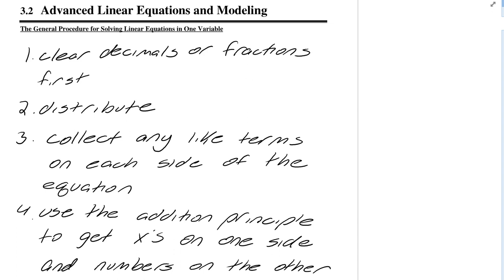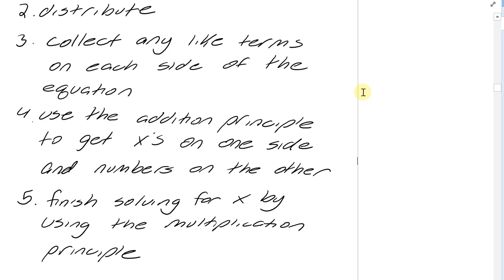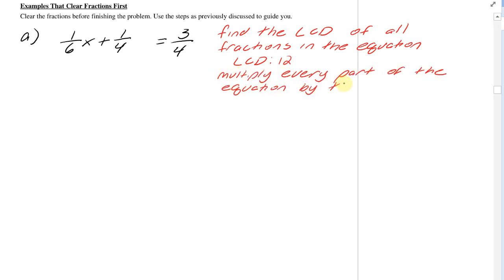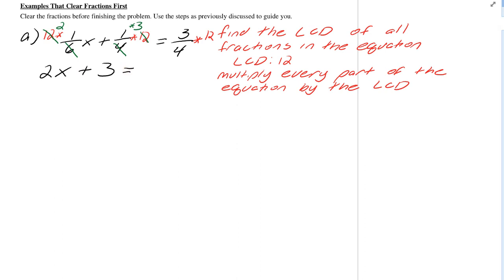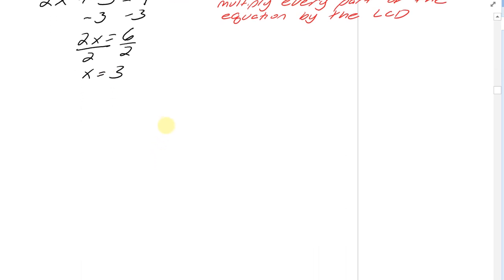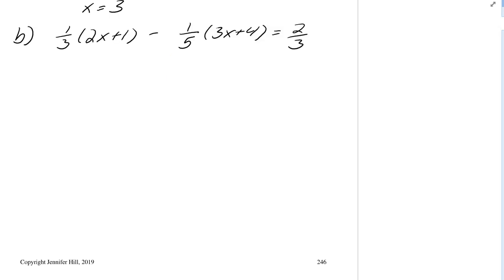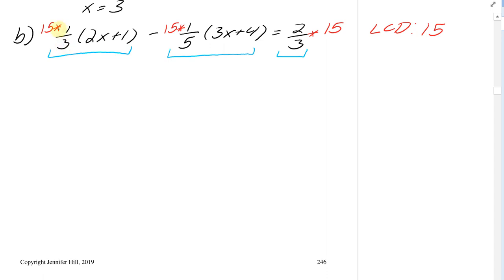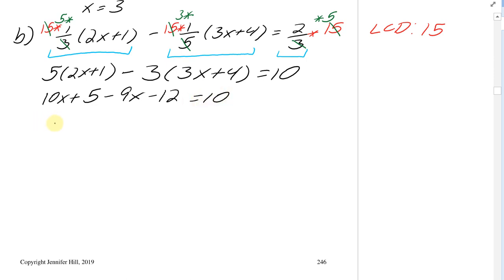M0465 3.2 part 1